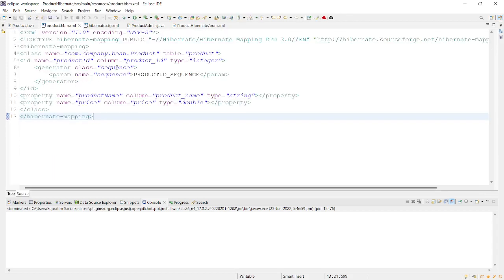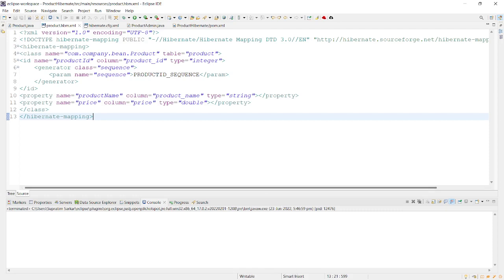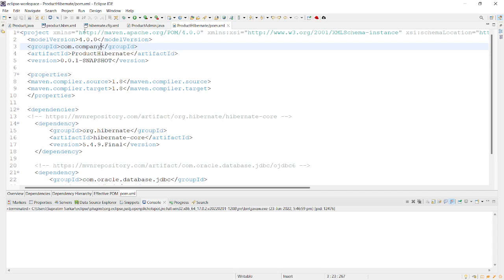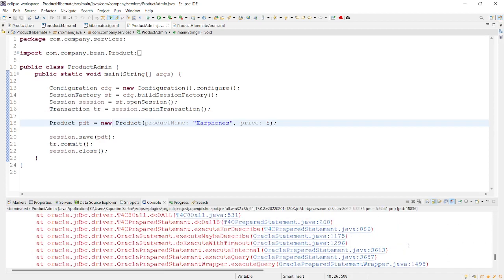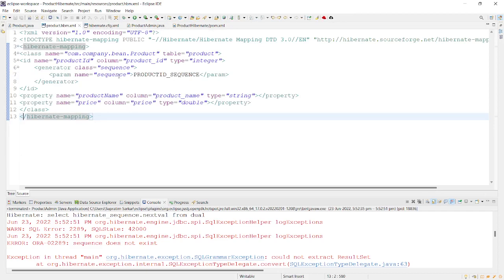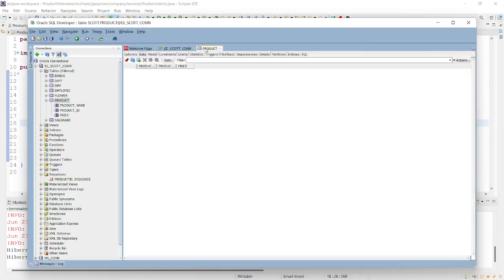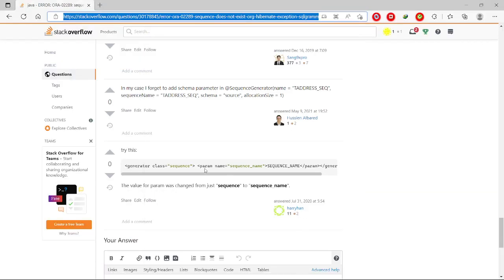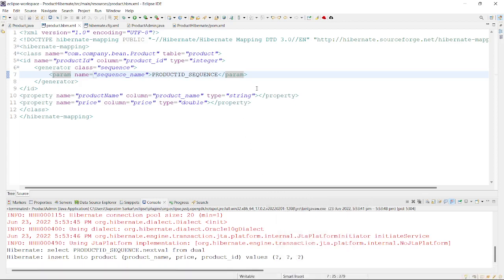ORA-02289: sequence does not exist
This video provides a possible solution when you try to generate ids for a table with sequences via hibernate and encounter a common error. This solution was originally provided by a person harryhan in a stackoverflow post: